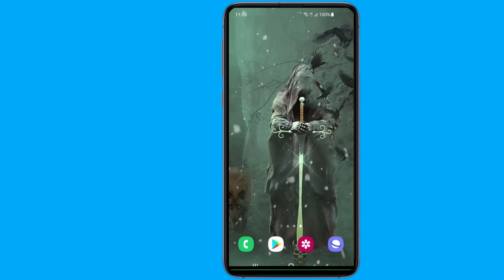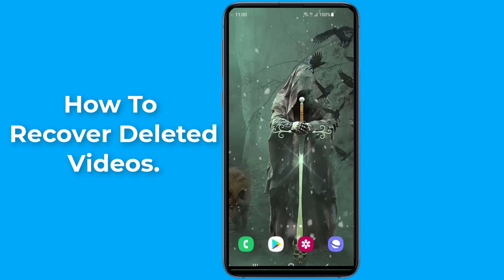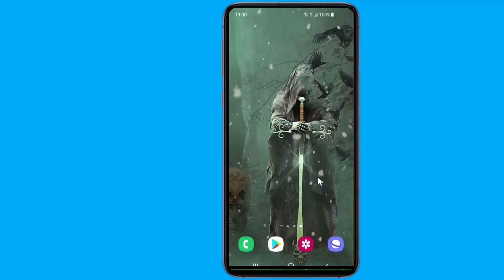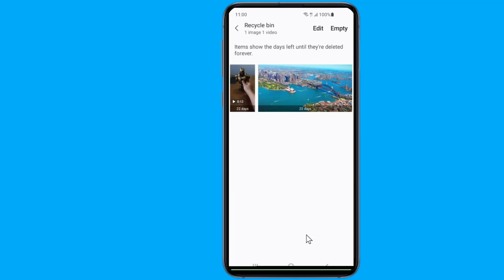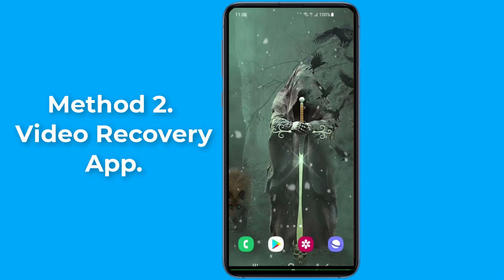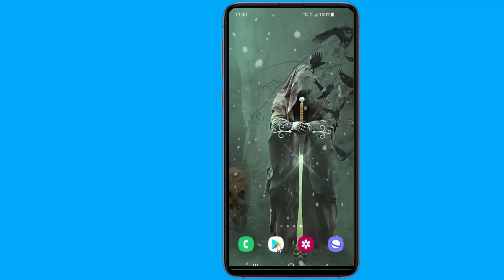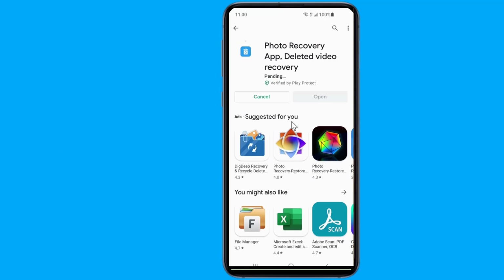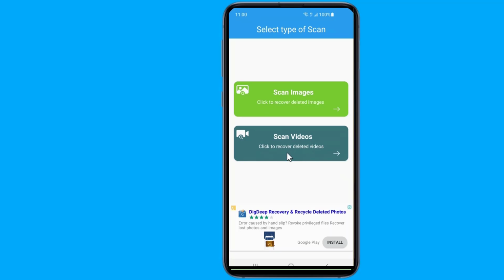How To Recover Deleted Videos on Android Phone!! - Howtosolveit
How To Recover Deleted Videos on Android Phone without any apps and without using computer or any video & photos recovery software. Here is the best ways to Restore deleted Photos & Videos in android. If you have deleted a video by mistake on your phone, you might be able to recover it. There is more than one way for you to recover deleted videos from an Android phone without a computer.In this video I will show you two methods to restore deleted video from your android phone.
Is it possible to retrieve deleted videos from Android?
Can I recover permanently deleted videos from my phone?
How do I recover permanently deleted photos and videos from my Android?
How can I recover permanently deleted files from Android phone?
How can I recover deleted videos from my phone?
How do I restore deleted files on my phone?
How can I recover deleted videos from my vivo phone?

Method One.
Restore Deleted Videos on Android Phone from Recently Deleted.
All videos and photos you delete from the Gallery app will be kept in the Recently Deleted folder for a period of time generally up to 30 days.  During that period, you still have a chance to recover the deleted photos and videos.
Thus, if the items you deleted are still in the Recently Deleted folder, it will be easy for you to get back the deleted videos/photos from your Android phone. To retrieve deleted videos from Android phone the Recently Deleted folder: Open the Gallery app and tap "Albums". On the bottom right corner, tap on the three-dot option. From the drop down menu, tap Recycle Bin. Now you will see all your recently deleted photos and videos here. Tap and hold one of the videos you want to recover. Then tap to select other items you want to restore. Tap "Restore" to restore the deleted videos and photos.
Method Two.
Recover Permanently Deleted Videos on Android with Android Data Recovery App.
If you have emptied the Recently Deleted folder or the videos and photos you want to retrieve are deleted more than 30 days ago, these items are permanently deleted from your Android phone. Then how can you recover permanently deleted videos from your device?
Go to play store. Search for photo recovery app, deleted video recovery. Simply install the application.Launch the app on your phone and give required permissions. You could scan lost photos and videos. Select photos or videos and tap "START SCAN" button. After the scan is finished. Select the video and tap on Recover.The recovered video will be restored to you phone gallery. So, these are the methods you can try to recover the videos which were deleted in android. We hope that at least one of the methods helped you to recover deleted videos from your android phone.

How to Download Facebook Videos on Android Devices Without any App Software Directly in the Gallery